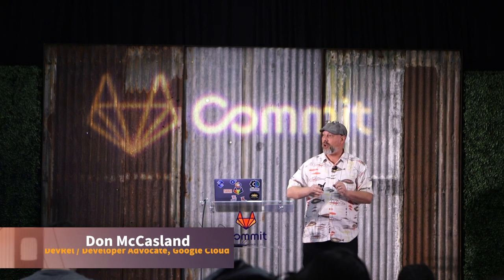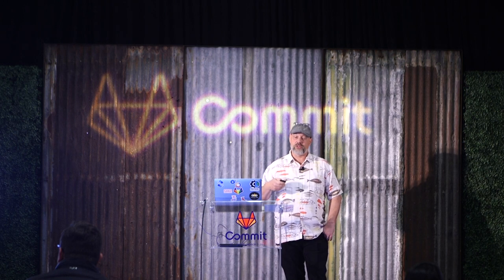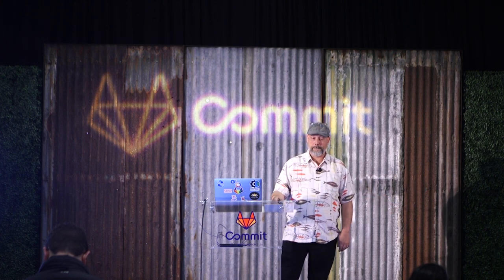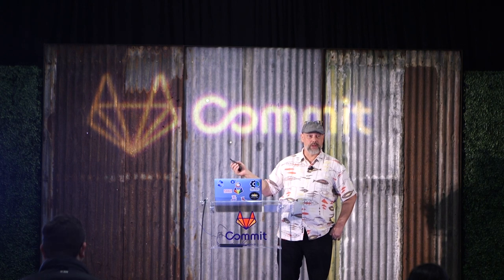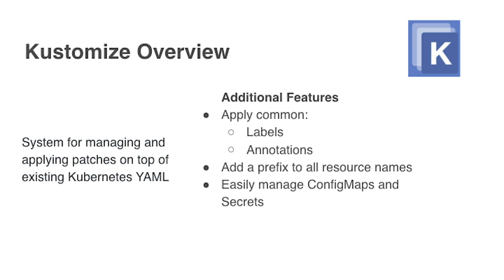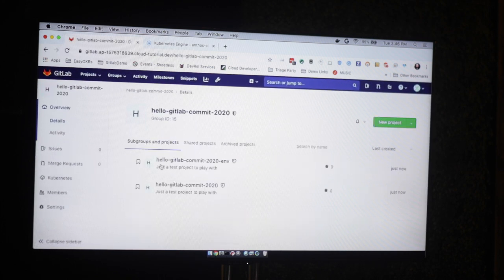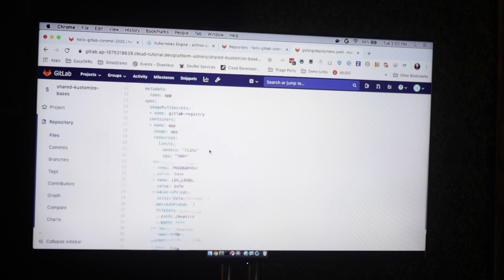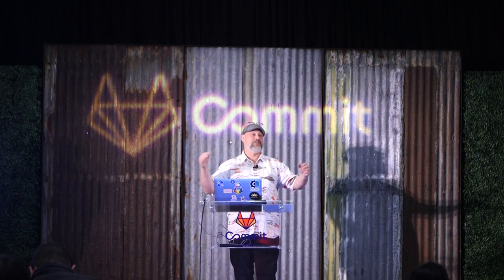Commit San Francisco 2020: Building a Software Delivery Platform with Anthos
Using Anthos and GitLab you can build a multi-team platform for streamlining CI/CD, enforcing software development policies, and simplifying the developer onboarding across your organization and teams. In his talk, Google Cloud DevRel / Developer Advocate Don McCasland walks through the reasons for building a platform in your organization and then demo common developer, operator, and security engineering tasks to show how implementing these patterns can improve your company’s software delivery performance.